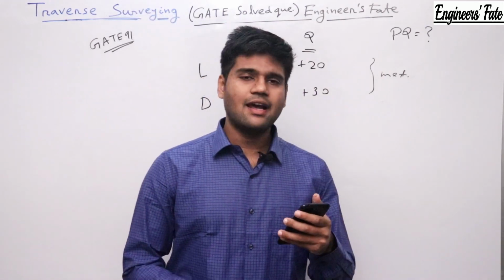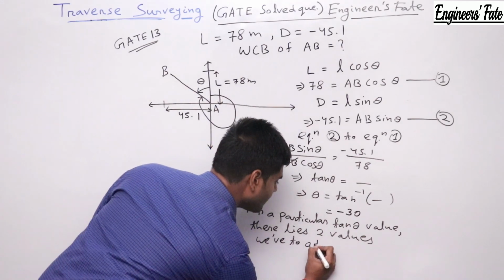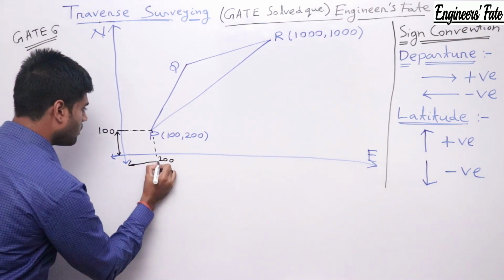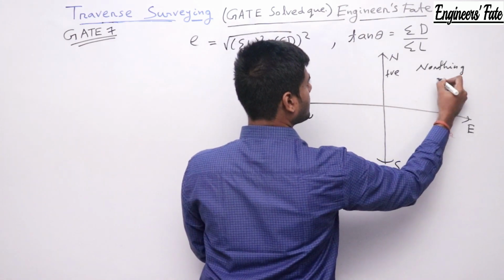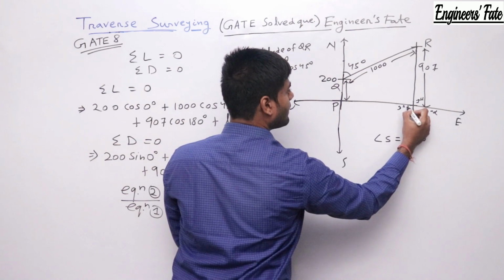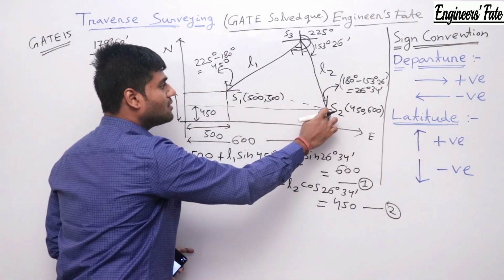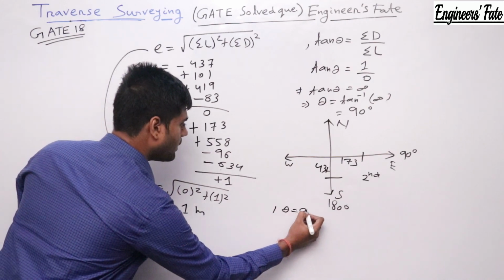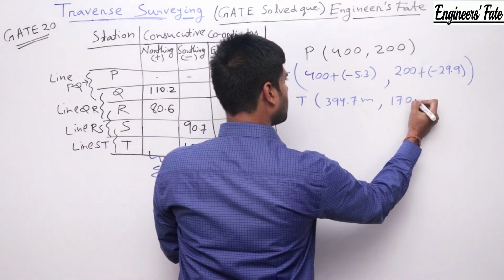Traverse Surveying - All GATE Previous Year Solved Questions - Civil Engineering - GATE Surveying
In this video I have solved all GATE questions from Traverse Surveying. All concepts covered - Latitude, Departure, Independent Coordinates of Traverse, Closing error of traverse.

Engineers' Fate is about giving honest guidance for Engineers. We solve all the GATE Questions for Civil Engineering as well as other Engineering branches & we also provide quick revision for various subjects.

Engineers' Fate